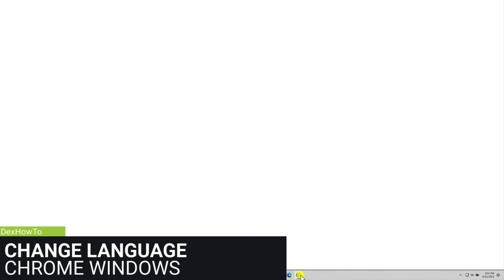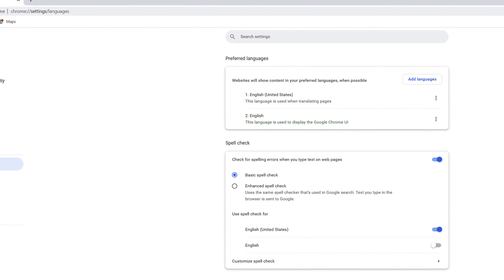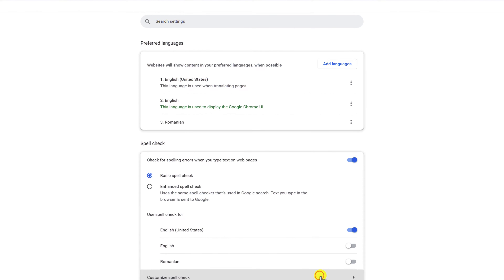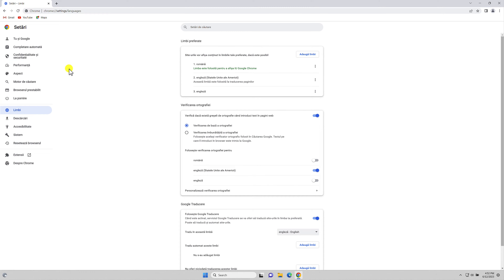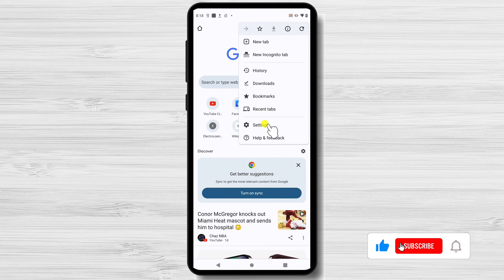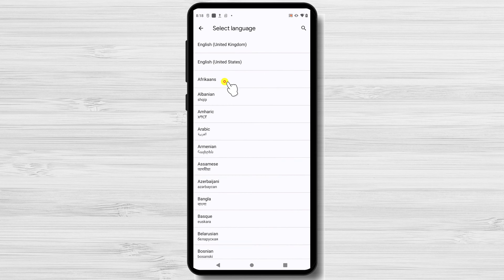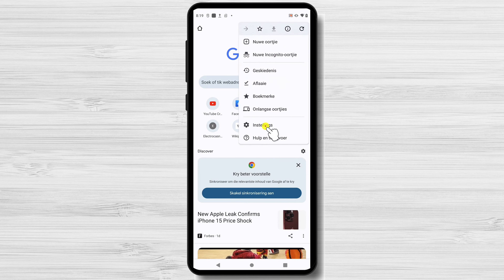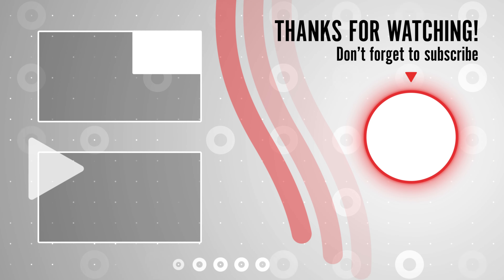How to Change Language in Google Chrome Browser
In this guide, you'll learn how to change the language on your Google Chrome computer. By changing the language choices, you can use Chrome and move around in it in the language you prefer. This makes browsing more comfortable and easy.

This step-by-step guide will show you how to switch Chrome to a different language or change it back to its original language. We'll talk about everything, like how to get to the settings menu, choose a new language, and save the changes.

Timestamps:
0:00 - Introduction
0:17 - Change Language in Chrome on iPhone and Macbook
0:27 - Change Language in Chrome  on PC
1:21 - Change Language in Chrome  on Android

Learn in this tutorial How to Change Language in Google Chrome Browser.